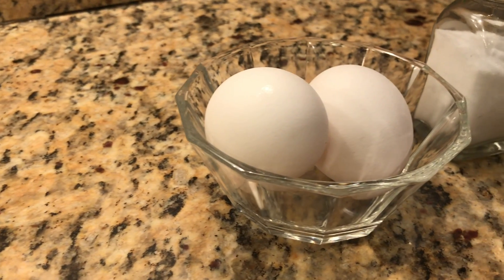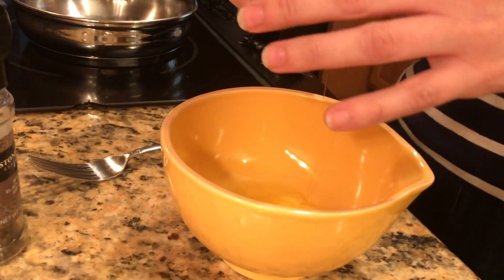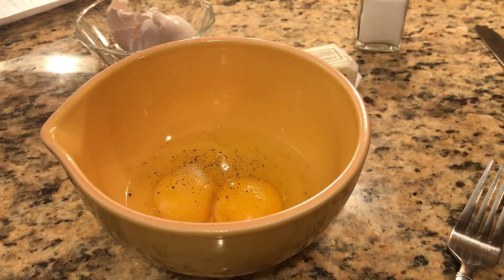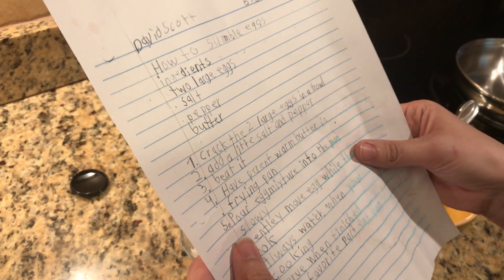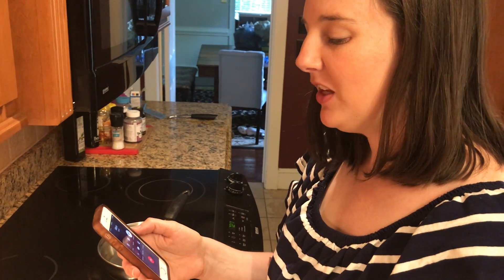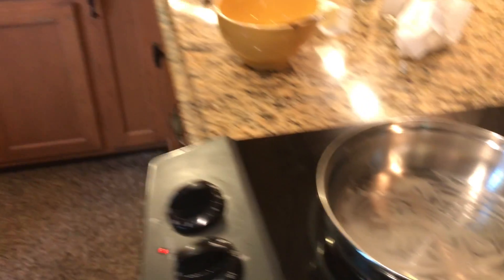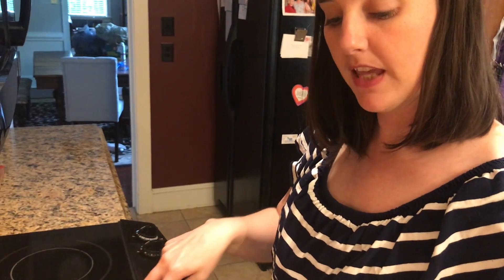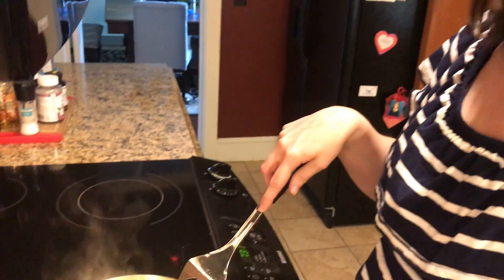Chef David's Recipe